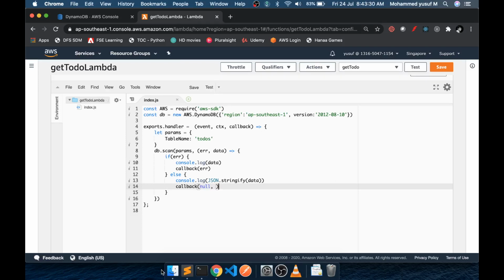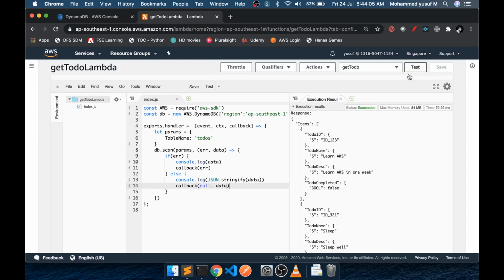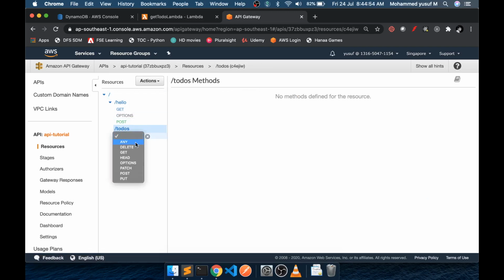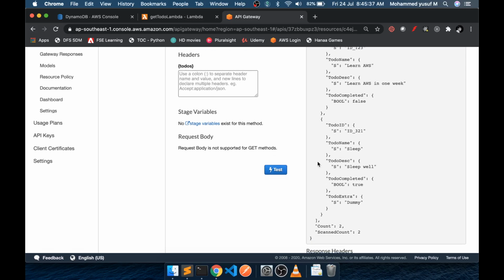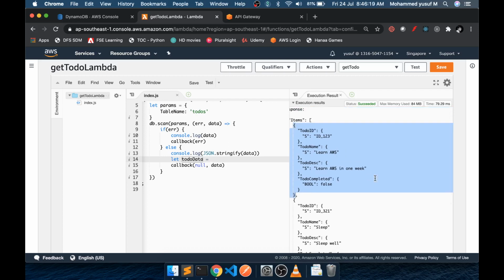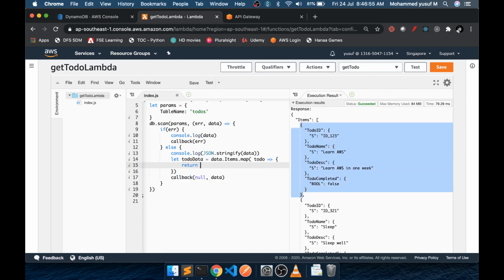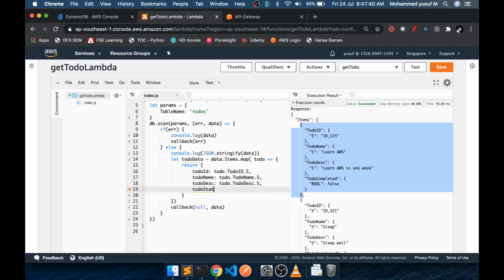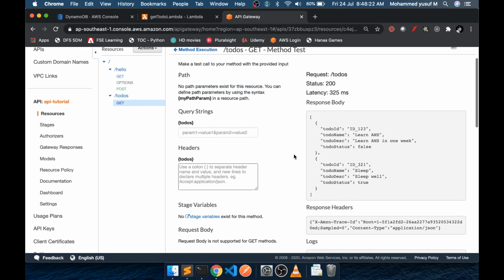Crash Course AWS Serverless - Part 8 | Connecting API Gateway Lambda and DynamoDB | yusy4code